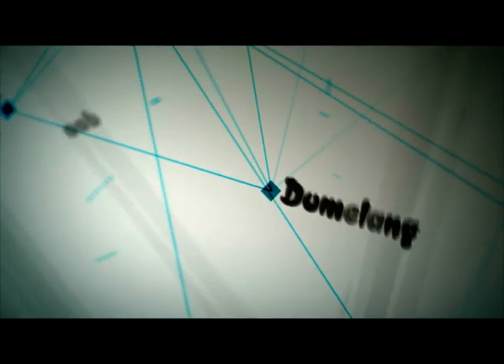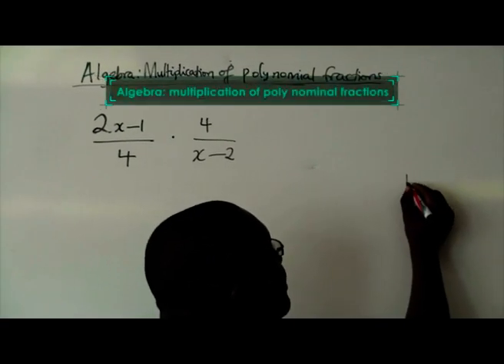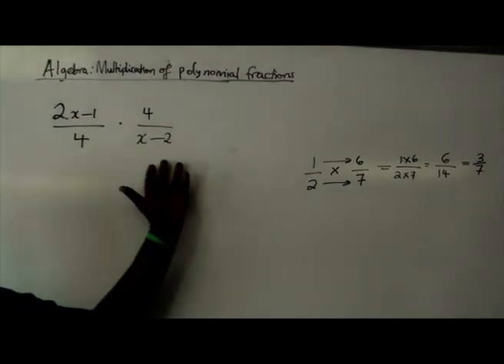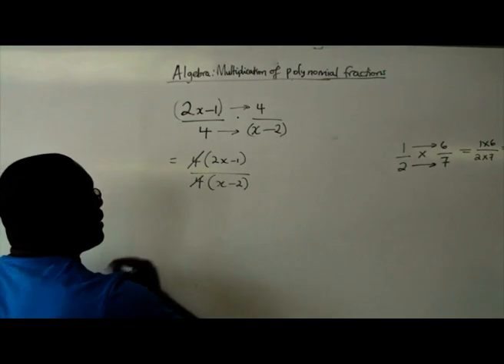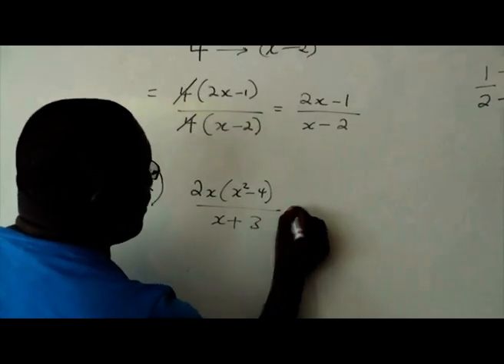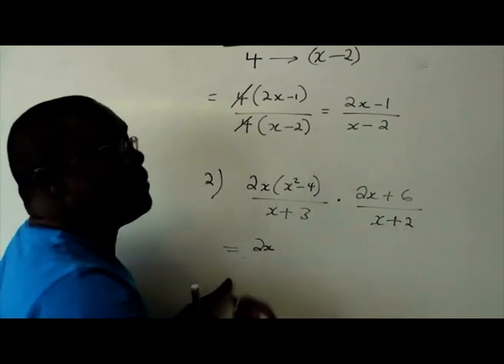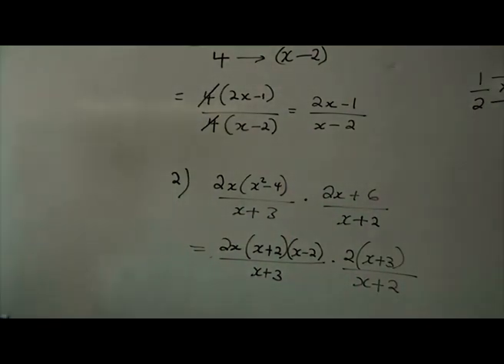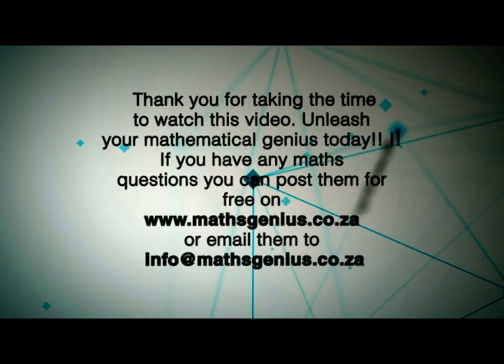Maths Genius: Episode 47 - Algebra: Multiplication of Polynomial Fractions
Algebra: Multiplication of Polynomial Fractions
Multiplication is one of the four basic operations of arithmetic applied to algebra and it is necessary to understand its application. This lesson focuses on the manipulation of algebraic expression  using multiplication